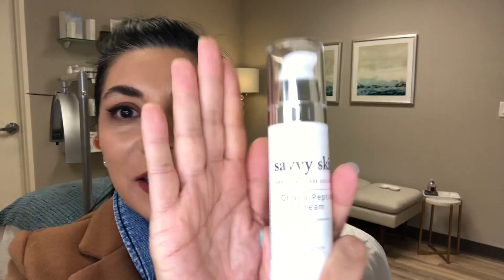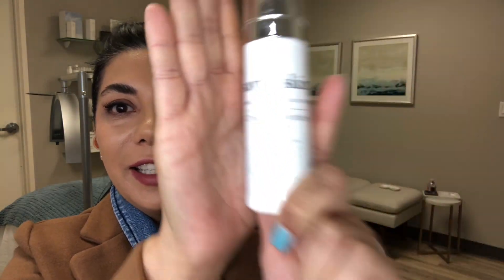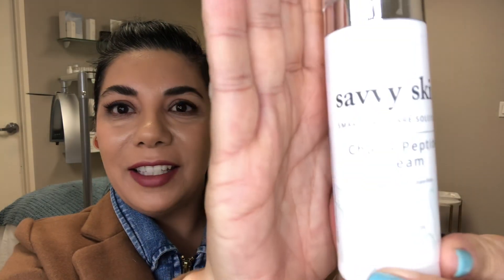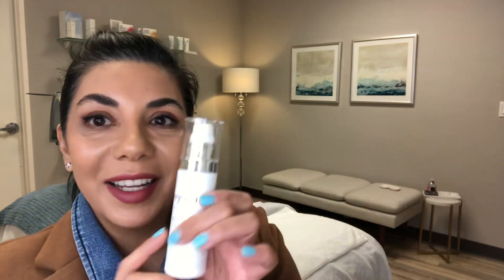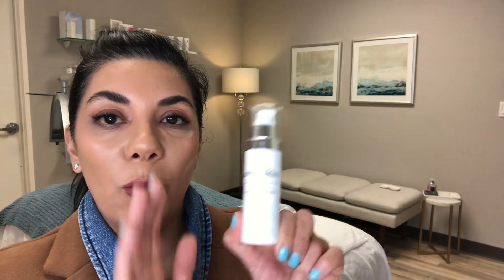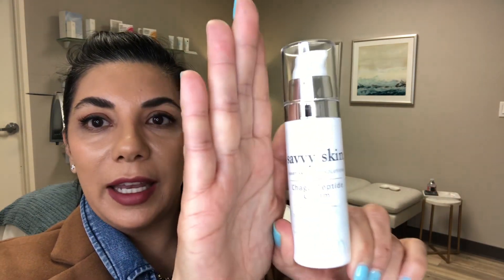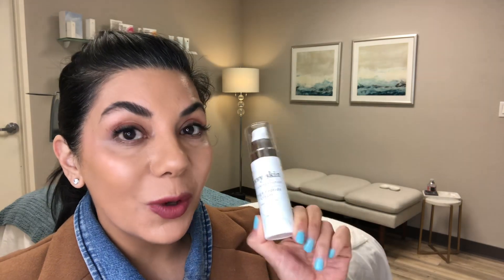New Chaga Peptide Cream 🙌🏼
Say hello to our new KBeauty product formulated with Chaga Mushroom and peptides

Formulated to address all the following skin concerns:
* Safe for all skin types including acne
* Perfect for those with dehydrated skin
* Non-greasy formula
* DNA Repair: Chaga Mushroom protects the skin from DNA fragmentation
* Reduces redness redness and inflammation.